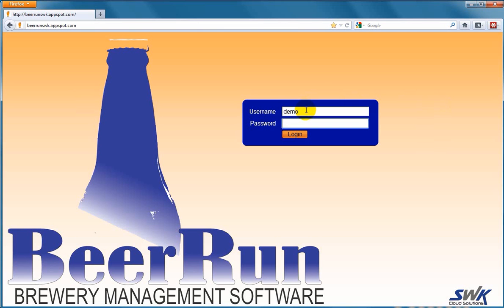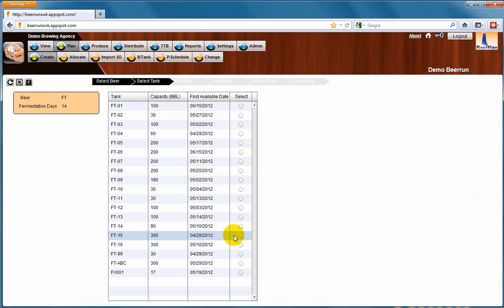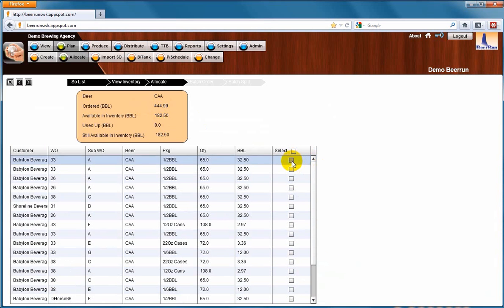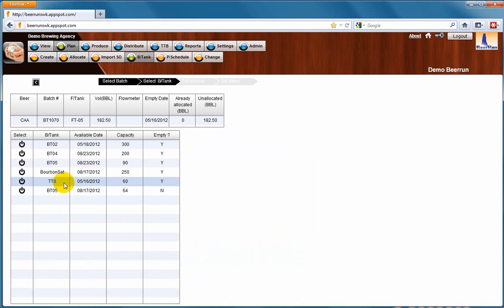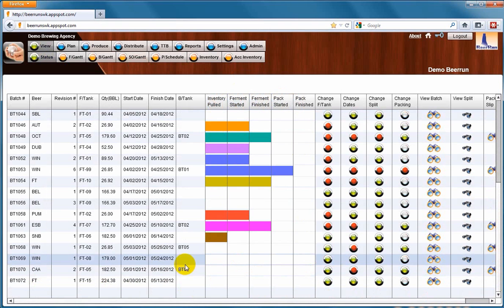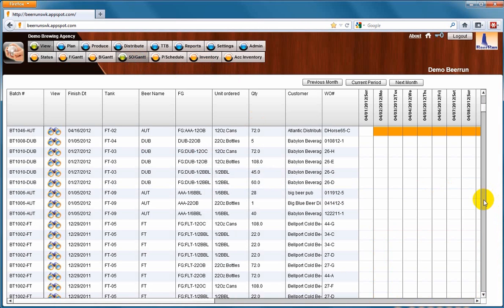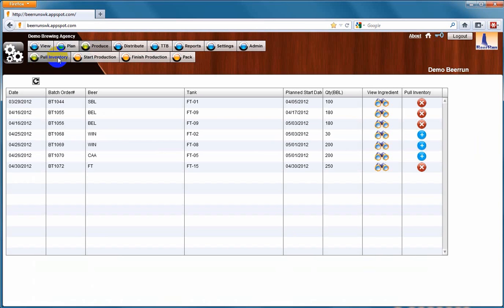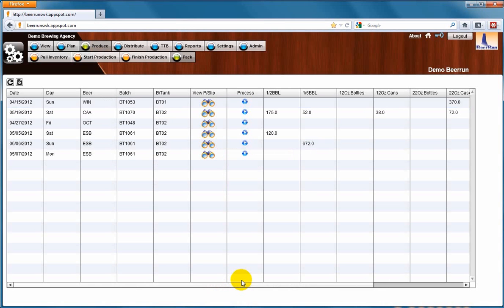BeerRun Overview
Overview of how BeerRun is used by Microbreweries to Plan and manage production.